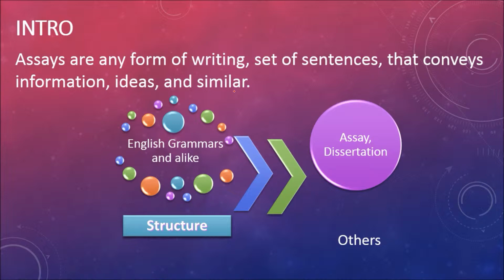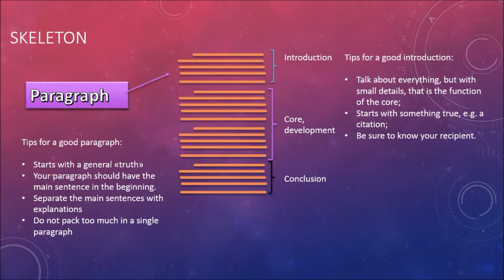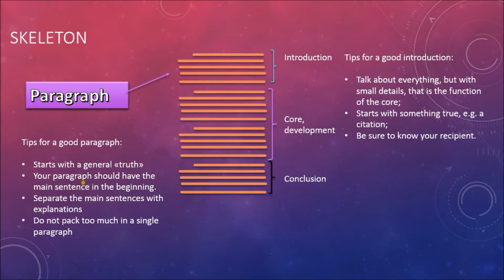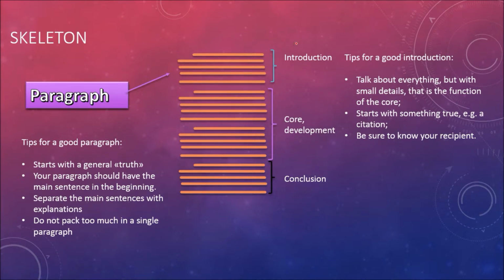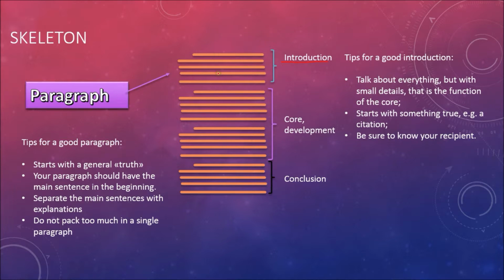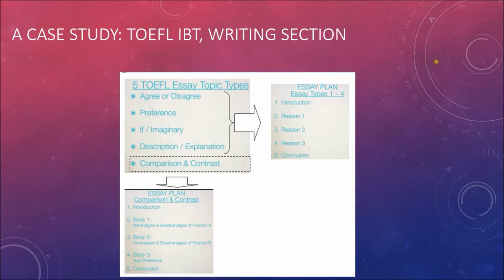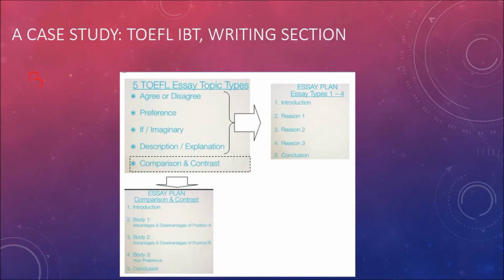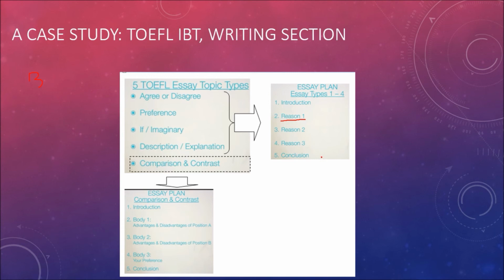Writing Essays in a nutshell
On this short video we discuss some "tips" to enhance you organization-like skill. We consider one example from the TOEFL iBT, a classical exam for whom is interested to start studying abroad, e.g. Europe, and does not have English as their mother language.

Writing an essay is easier than it seems, however more difficult than it might seem. It is the tricky action of sewing words in sentences, paragraphs and texts. A good essay is simple enough to be understood, but complex enough to be meaningful. Certainly reading is much easier than writing, as so that the number of writers is like “doctors to patient.” According to my own experience, writing well is not a consequence of reading or listening, neither it is a grant of time; it is the painstaking action of writing to write, of practicing in layman terms. Once I was in the room of my adviser, and I have asked her why she had a grammar in her room, she said, more or less, “you never stop learning.” It took me years to take in her wisdom, surely I thought she had problems to write; she is amazing with pen, and soon I had to recognize that. Writing is not a uni-directional road. Writing is something quite like a web, you must know what is around to write well, e.g. to whom you are writing to. A good essay in one context may not be so in another context. Further, tips are just a starting point, I have seen many in Youtube, and people seem to love them; who does love a cook recipe? A formula for happiness, we all surely do. What I want to say is that, like learning to play the guitar, you can learn tricks and tips, but you will eliminate the necessity to make use of your neurons.  As said Einstein, with the due problems to remember the exact words, “you cannot face a problem with the same mentality you found it.” Like a doctor, when see you with an headache and diagnose a common medical condition, the majority of people will say that if you do not write well, it is because you do not read too much, I heard that countless times, which is not always true. Sometimes what you need is strategy. A good essay can be divided into: organization and “good English.” The former has to do with organization of the paragraphs, of the synergy of them, of the way to place the assertions, explanations and so; whereas the latter is something more “robotic.”  An essay, on my view, is like the human body, several parts working for the all. A good writer will have a good English and simultaneously a good organization strategy, they may exist separately. The lesson you should take from the text is that writing well takes hard work, not a bunch of tips, do not fall into the illusion of a ”book of life,” with all the answer, if so, certainly it would not be in Youtube for free. Learn what they teach, but learn more than they can show.